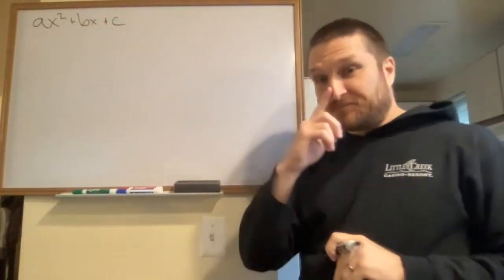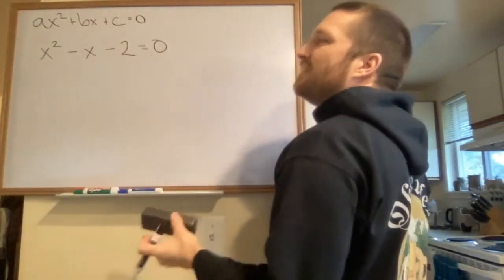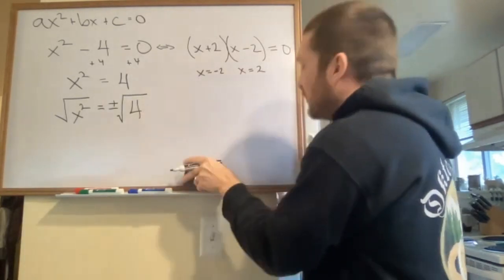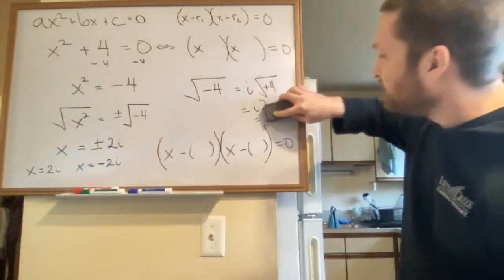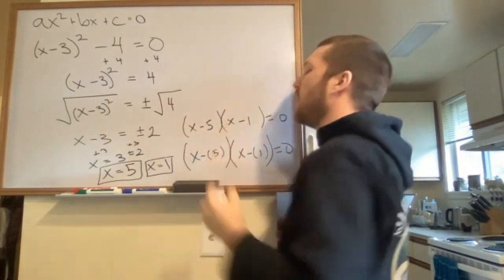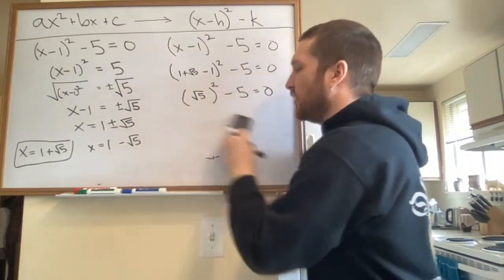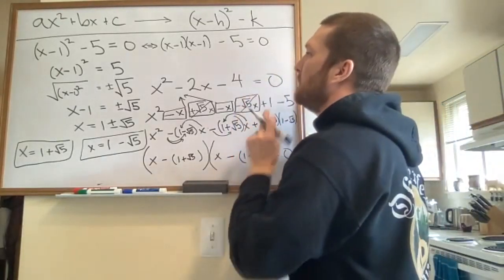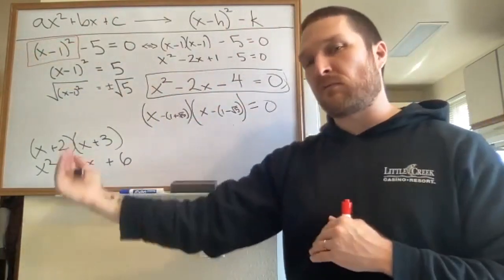Lecture 35 - Quadratics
Motivation for studying quadratics
How we've solved quadratic equations so far (factoring or isolating x)
How we might go about getting a general solution